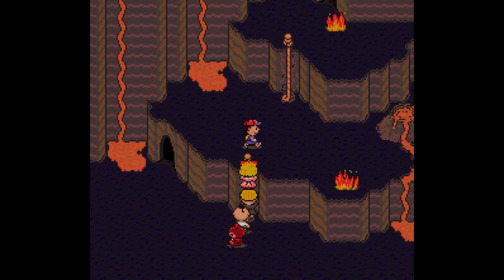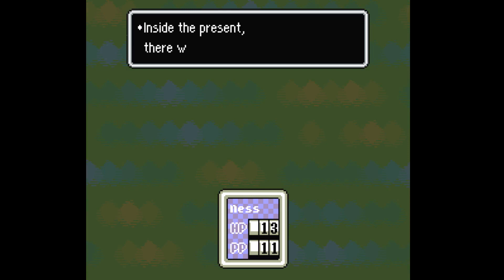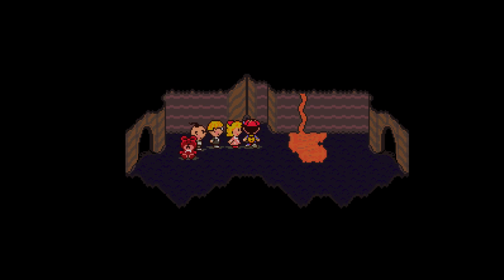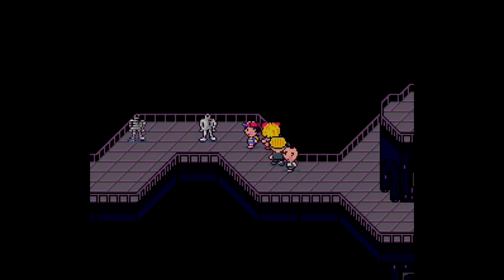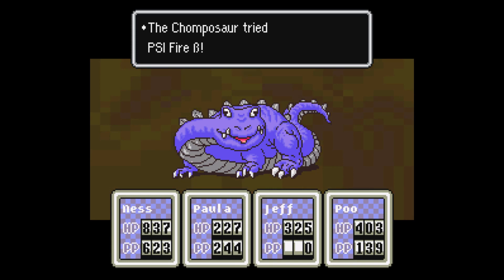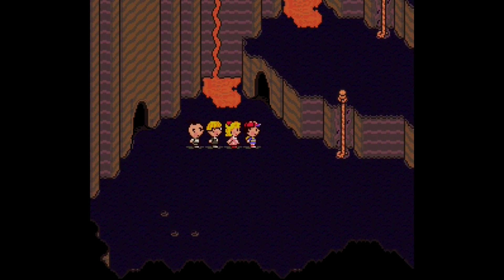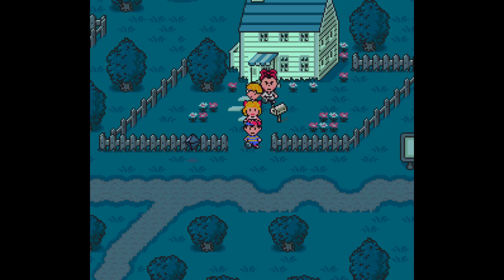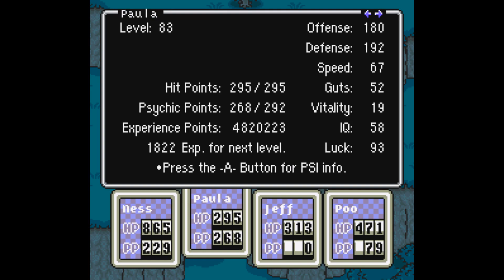Top 5 Rarest Items to find in EarthBound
EarthBound, like most RPGs, has rare item drops from enemies. While most of them can just be bought in stores or found in presents, hunting for all these items has become a popular challenge among Mother fans. What are the rarest drops, though? That’s why in this video which may or may not be the same thing I made years ago, I explain to you all what I believe are the hardest items to find in EarthBound are.